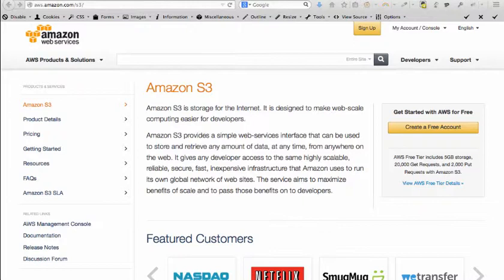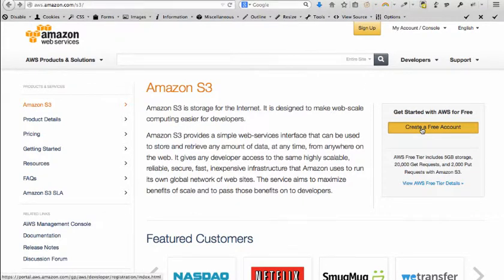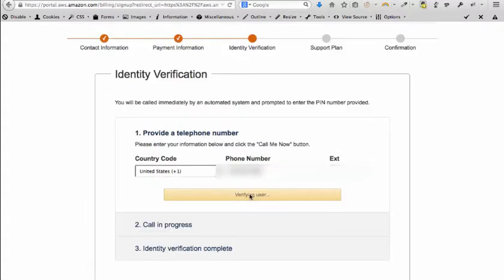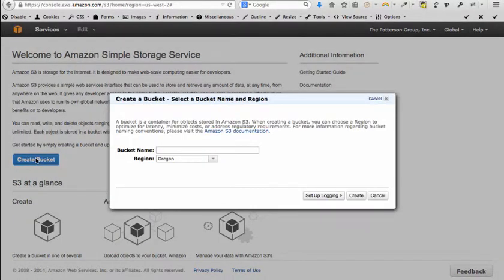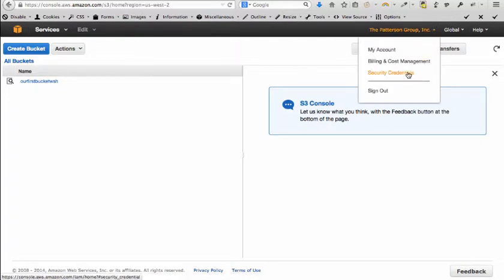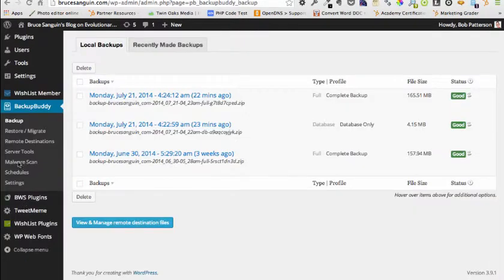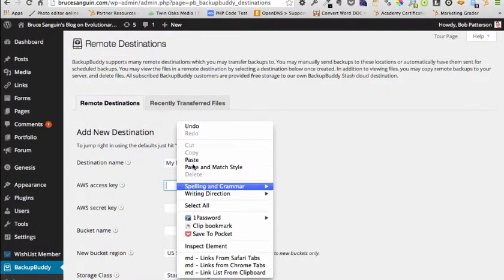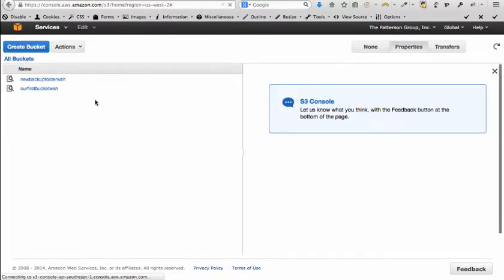How to open an Amazon S3 Account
Open a new Amazon S3 account and setup Backupbuddy to save backup files to it.

Table of Contents:

02:07 - Marker
02:52 -
03:29 - Marker
04:28 - Marker
07:13 - Marker